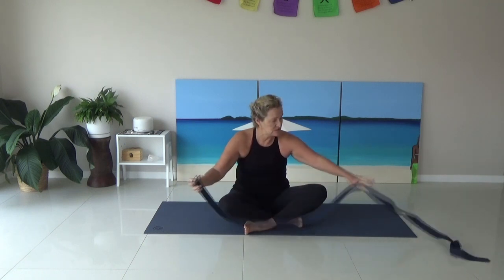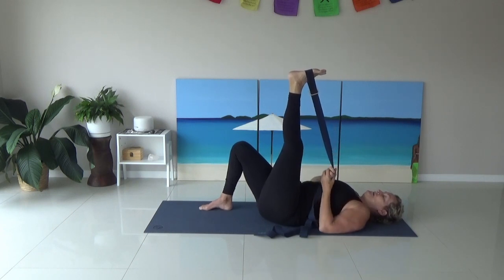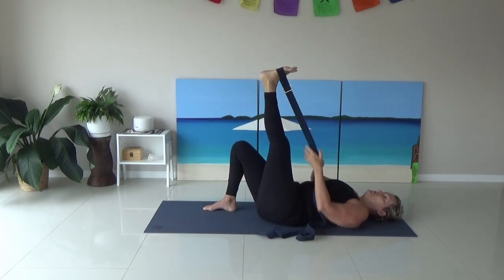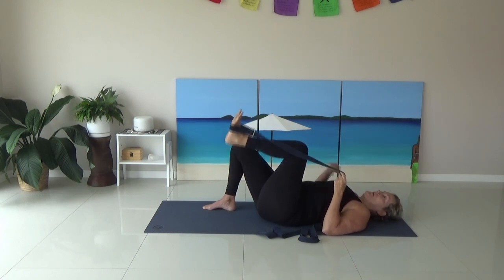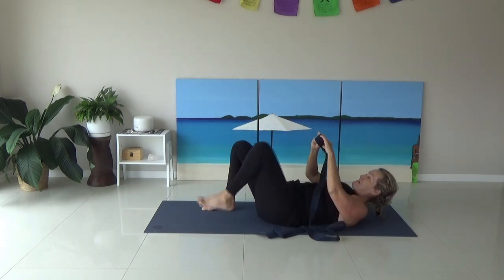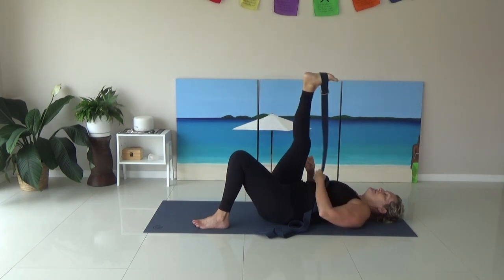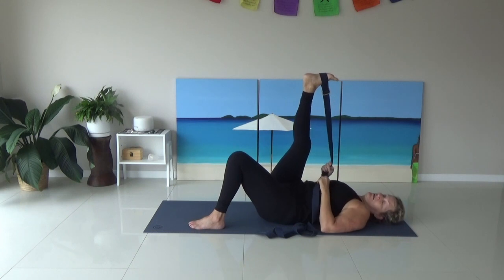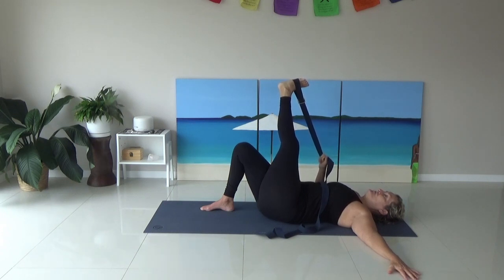20 Min Easy Beginner Yoga Floor Stretches using the Yoga Strap Class| Seniors | All on the Floor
Hi there,
Just a session of stretches all on the floor where we use the yoga Strap. No getting up and down. If you dont have a yoga strap ,  dont worry you can do the stretches without one too. You could use a stretchy band if you have one. too.  Another way of stretching and using props to help us get that little bit more flexible. I hope you enjoy.